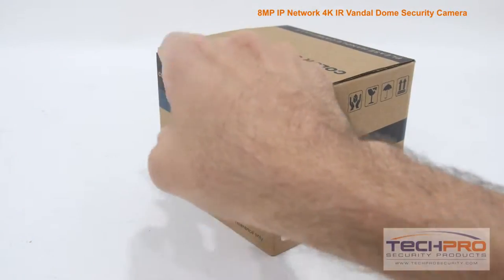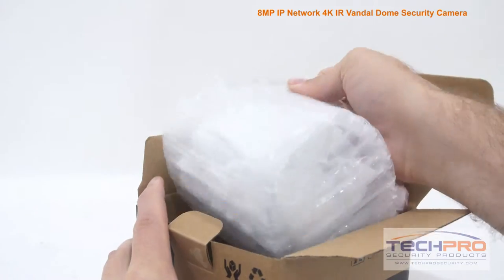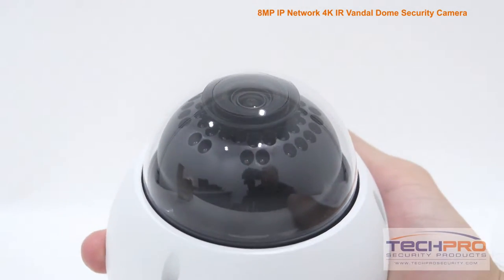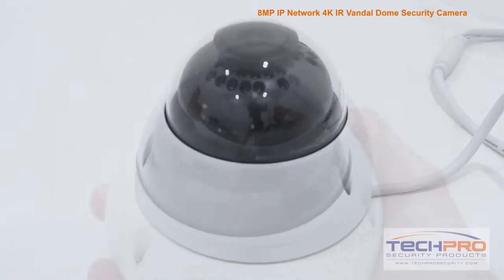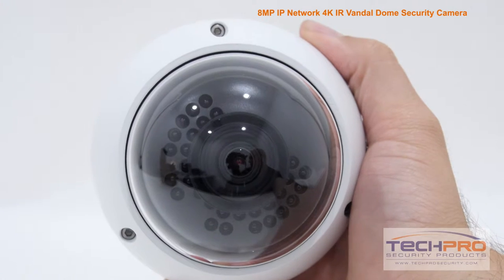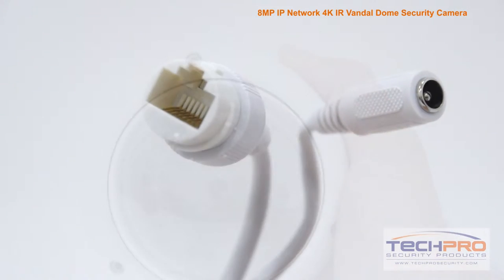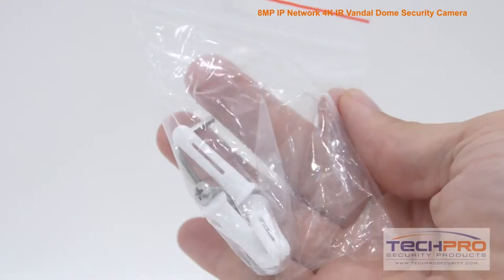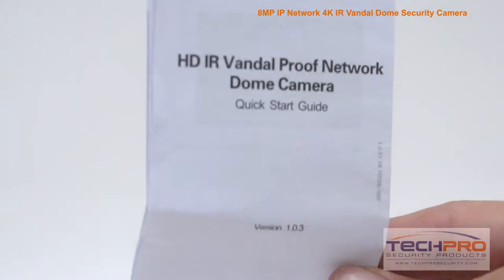Unboxing - 8MP IP Network 4K IR Vandal Dome Security Camera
This is our brand new 8MP IP Network 4K IR Vandal Dome Security Camera. This 4K Network camera generates a maximum resolution of 3840 x 2160. twice the resolution of standard 1080p HiDef, allowing you to see the most minute details from great distances. It has a 4mm fixed lens and the 4K progressive scan CMOS image sensor, and an infrared viewing distance of 65 feet at night.